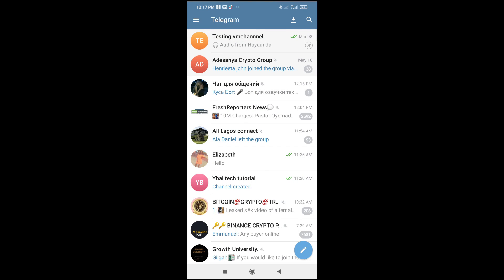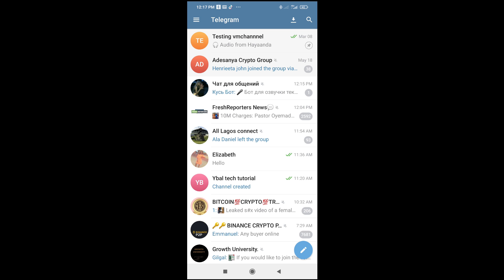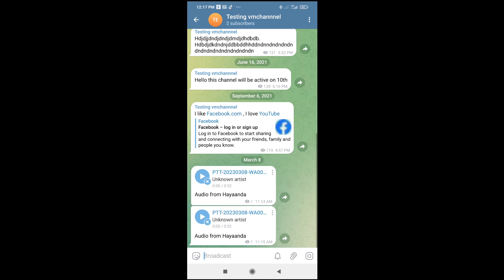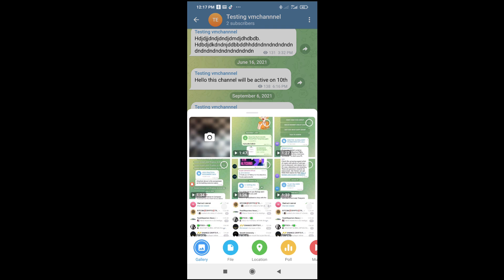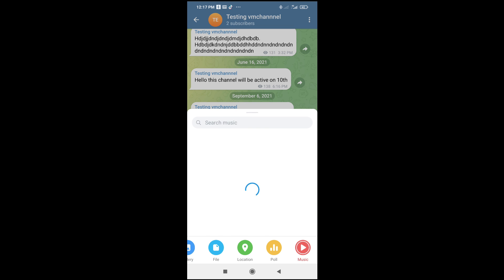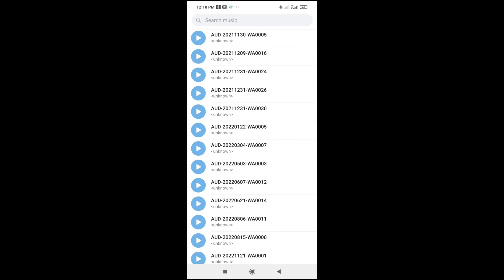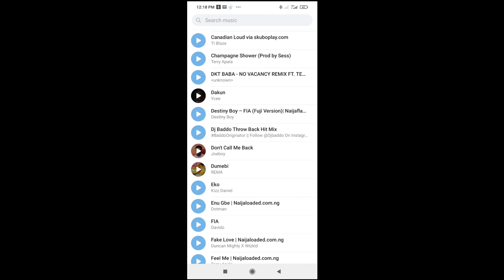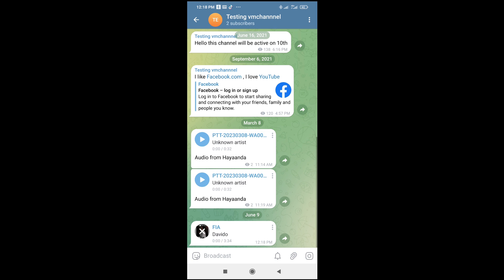How To Send Audio In Telegram (Full Guide)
In this video today, I will show you How To Send Audio In Telegram.